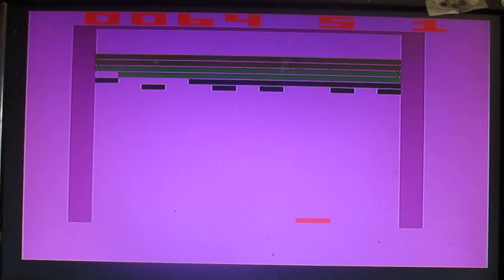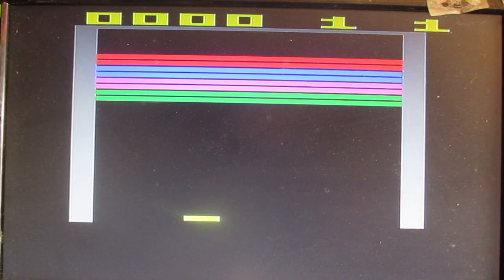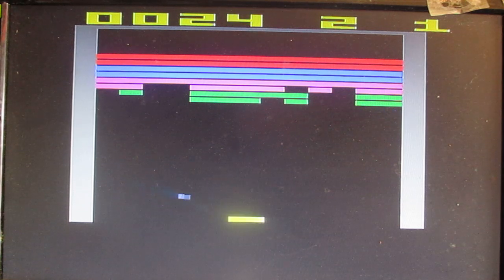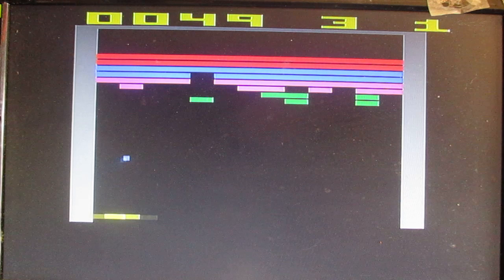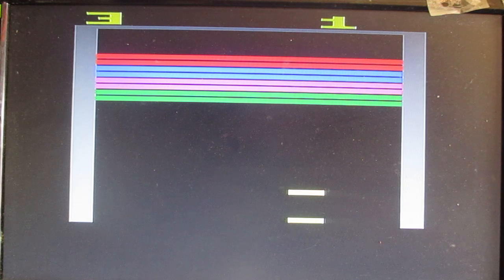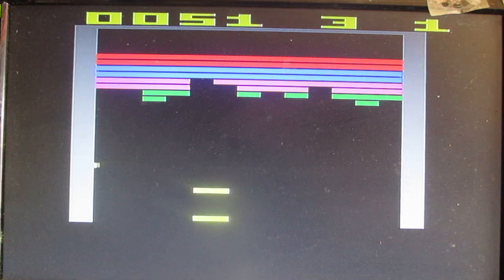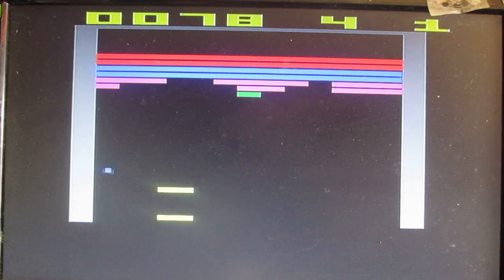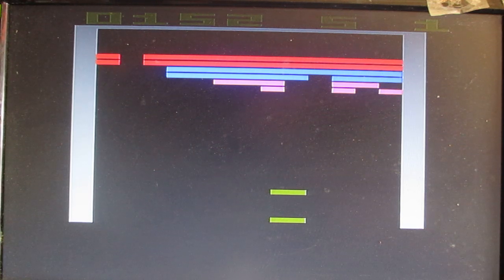Super BreakOut for Atari 2600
I love this game, I really do.  It's not easy, either.  It takes skill, and fast reactions.  You also have to predict where the ball will go.